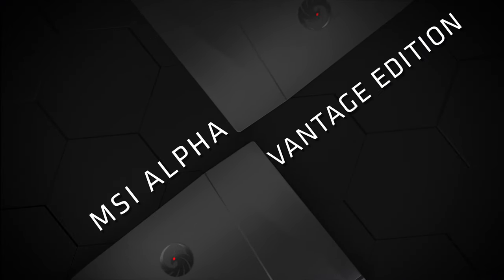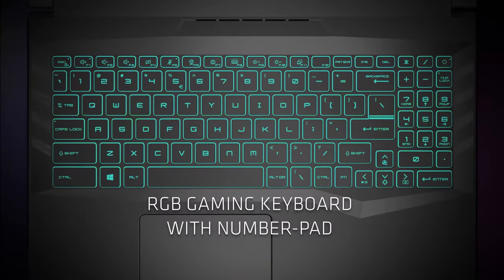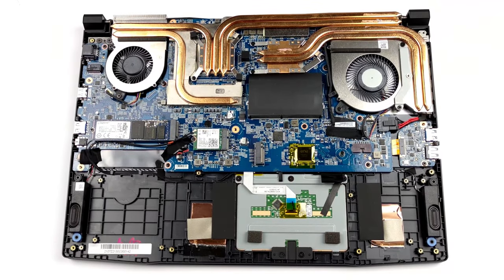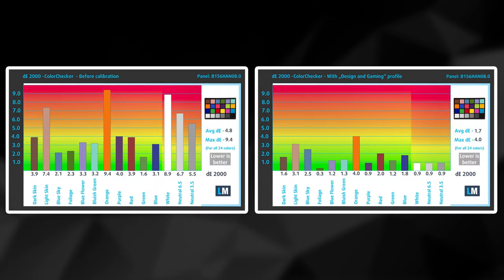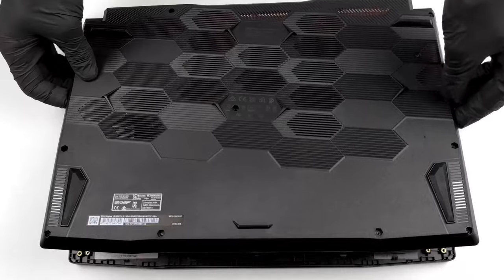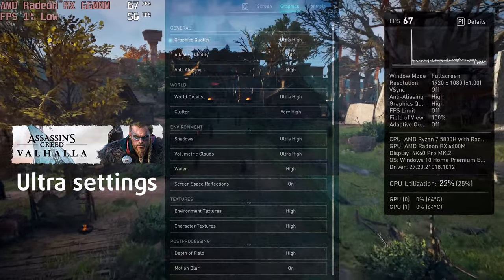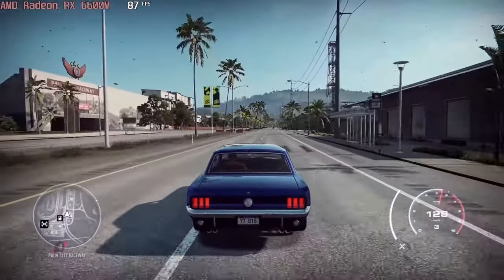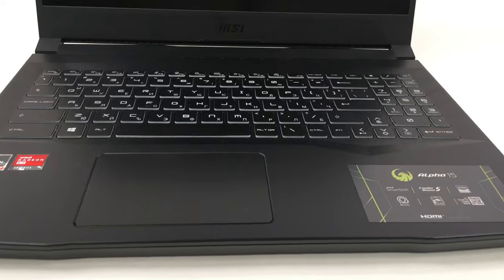🔬 [REVIEW] MSI Alpha 15 B5Ex – Radeon RX 6600M is pretty competitive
✅  LaptopMedia.com